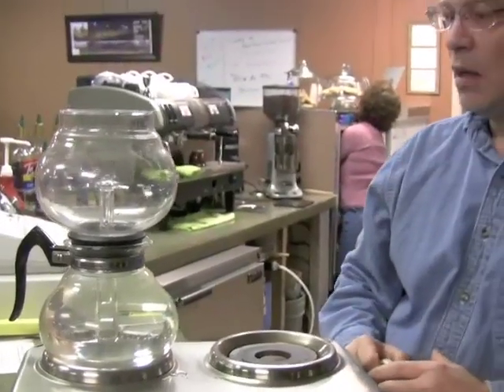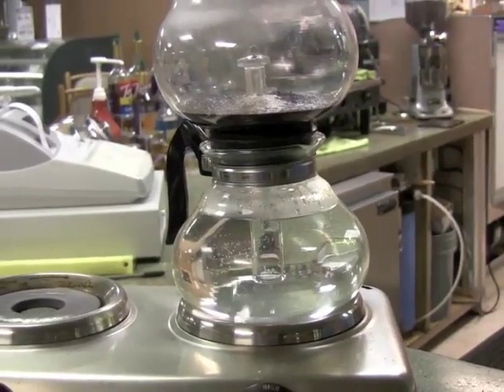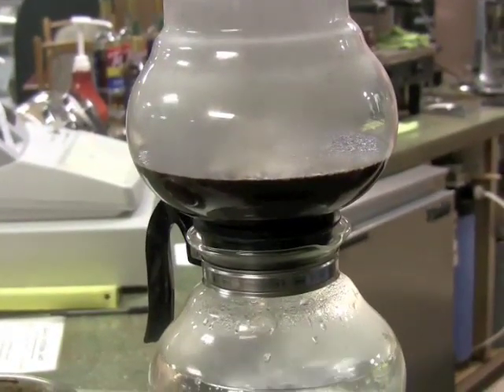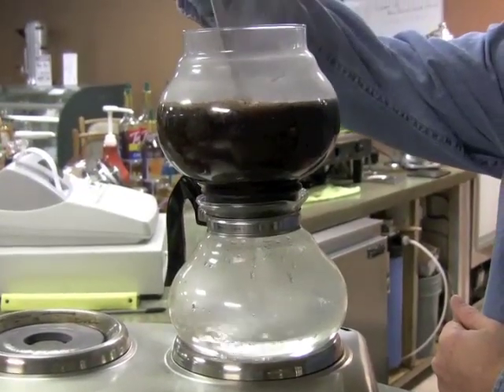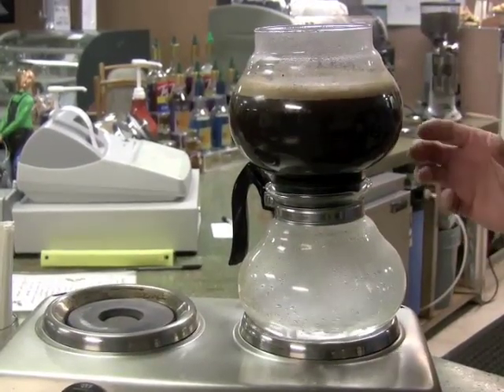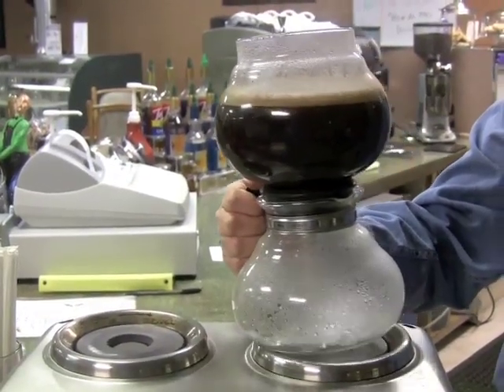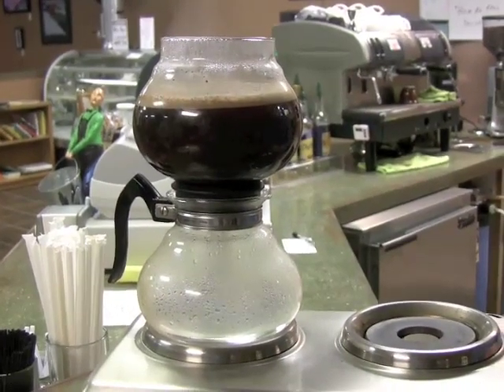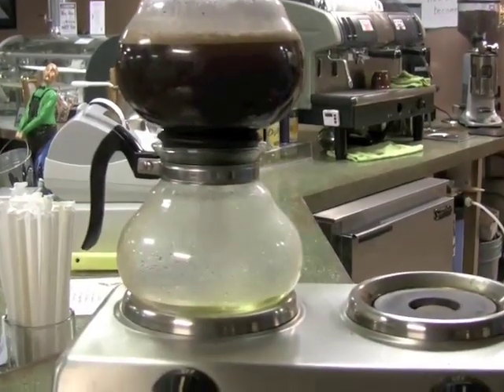Silex Vacuum Brewed Coffee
Ever wonder why some Coffees taste different than others?   Sometimes its just the way it is BREWED.   Barista Sid Gauby shows one way coffee was once brewed!